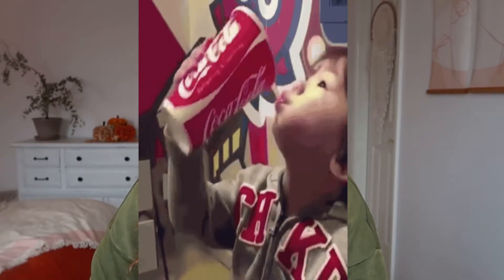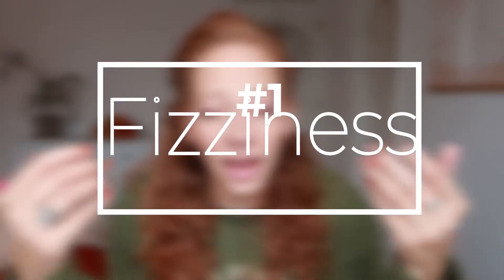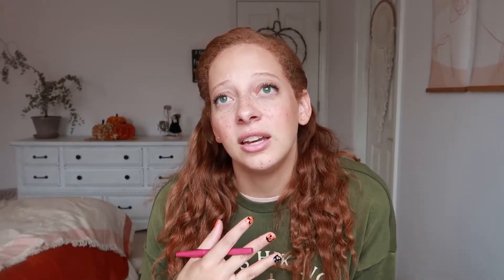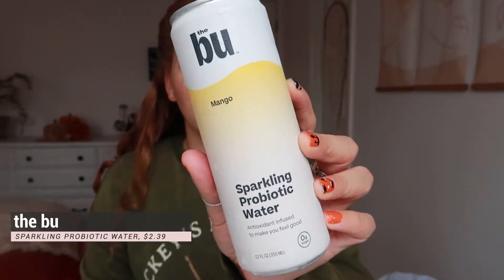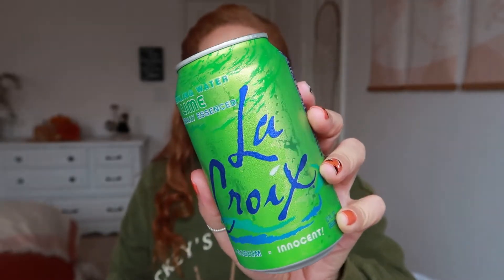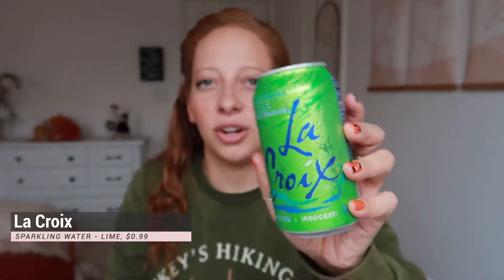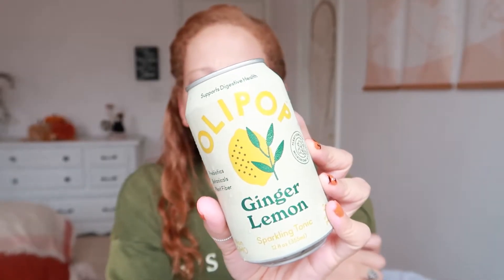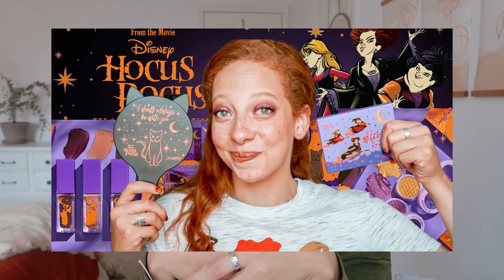TESTING 6 "HEALTHY" SODA ALTERNATIVES | Sprouts Soda Haul | Are They Any Good?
Sprouts Soda Haul!! Today I (a self-proclaimed soda addict) am testing 6 "healthy" soda alternatives. Are they any good? Watch until the end to find out.

Question of the Day: What do you call soda?

*VIDEO CHAPTERS/TIMESTAMPS:
0:00 Intro
2:30 Grading Criteria
4:32 The Bu Mango Probiotic Water
6:35 Hansen's Cane Soda
9:01 La Croix Sparkling Water
11:02 Olipop Sparkling Tonic
13:22 Sprouts Probiotic Sparkling Water
14:43 Zevia Zero Calorie Soda
16:54 Final Results
20:06 Outro

*PRODUCTS IN THIS VIDEO:
SEE TIMESTAMPS

* CAMERA GEAR USED:
-- My Camera
-- My Tripod
-- SD Card

*JEWELRY I'M WEARING:

*CLOTHING I'M WEARING:
Mickey's Hiking Club Sweatshirt: